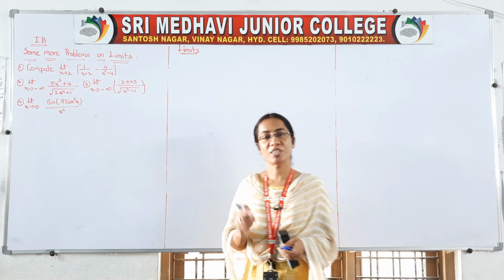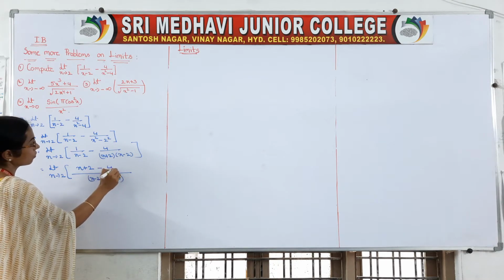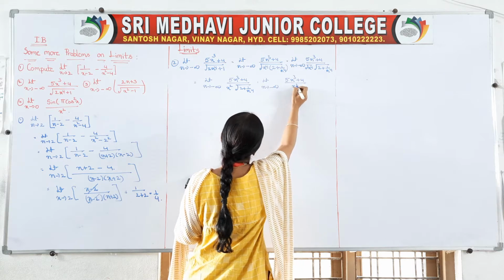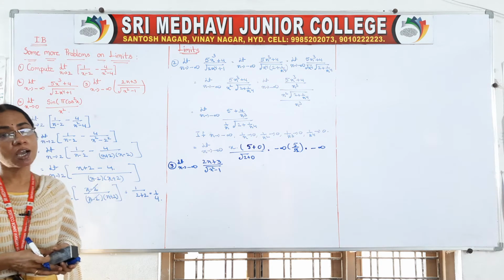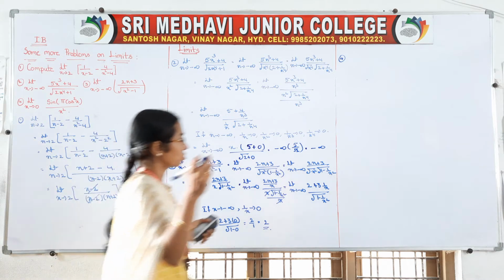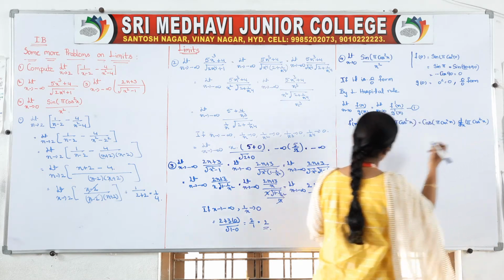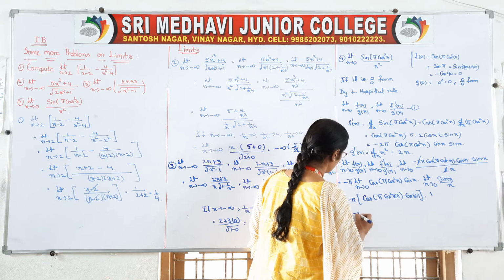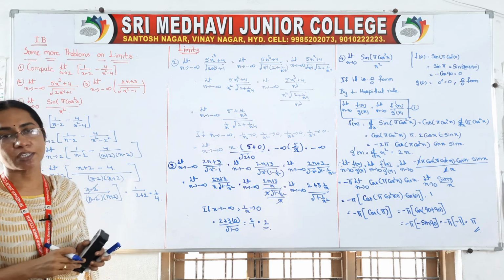5 APRIL 2021 SOME MORE PROBLEMS ON LIMITS 4